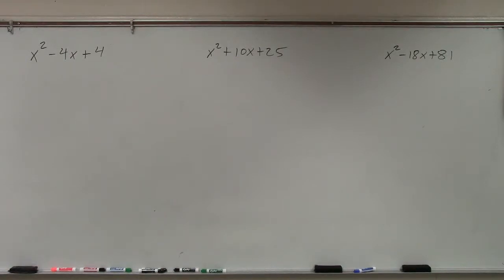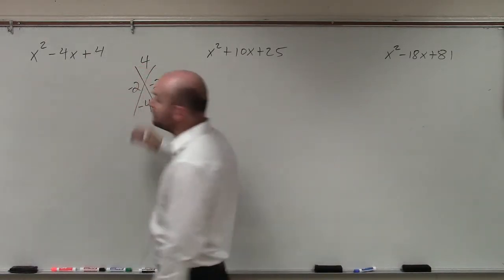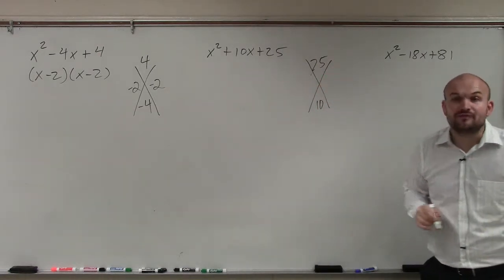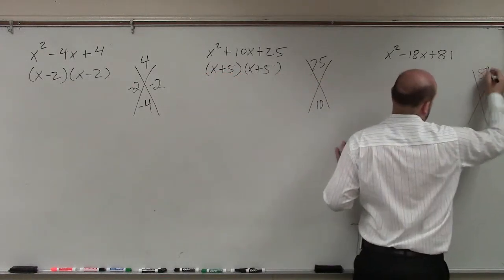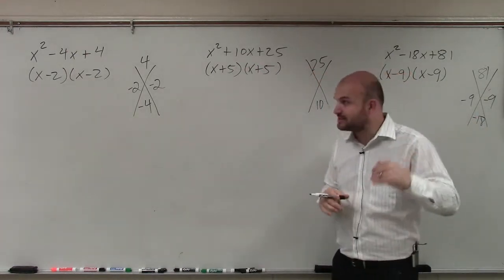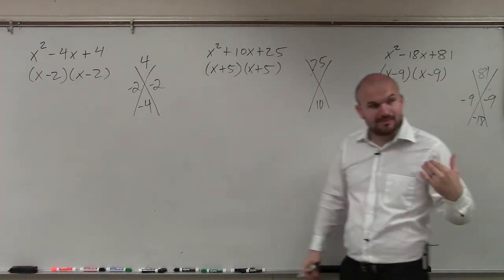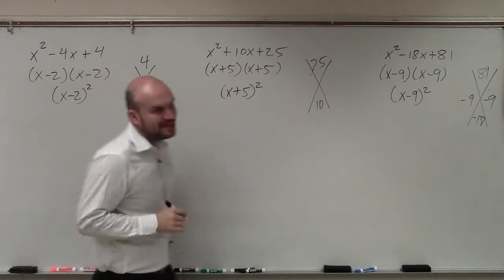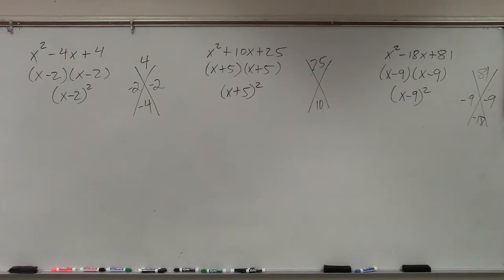Learn how to factor three different perfect square trinomials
👉Learn how to factor perfect square trinomials. Perfect square trinomials are formed when binomials are multiplied by themselves. To factor an algebraic expression means to break it up into expressions that can be multiplied together to get the original expression.

Factoring perfect square trinomial goes through the same proces of factoring quadratic trinomials. To factor a perfect square trinomial, we find two expressions which when multiplied together gives the product of the constant term (the term with no variable) and the term with the squared variable and when the two expressions are added gives the term whose variable has no power. These two expressions obtained are used to replace the term whose variable has no power. The result is then factored by grouping them and factoring out the GCD.

If the coefficient of the squared variable is 1, all we need to do is to find two numbers which when multiplied together gives the constant term (the term with no variable) and when the two numbers are added gives the coefficient of the the term whose variable has no power. These two numbers are written with the variable in two separate parenthesis.